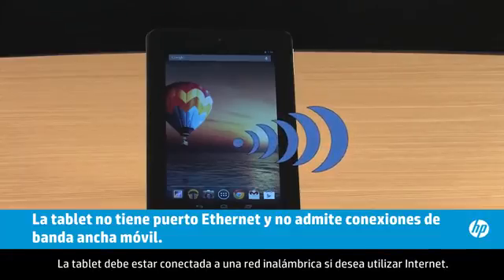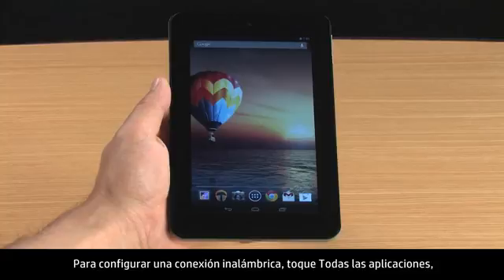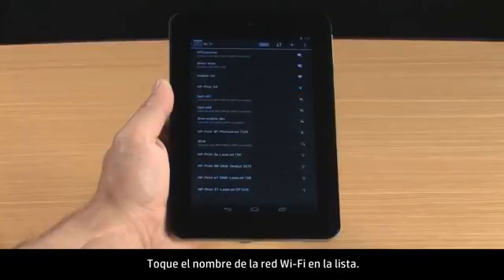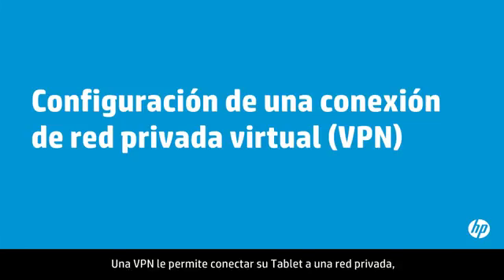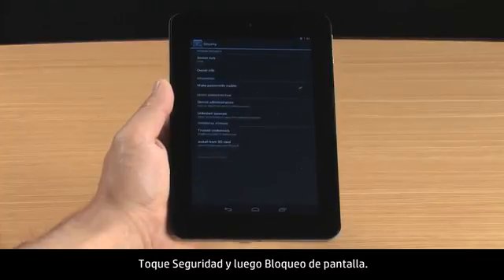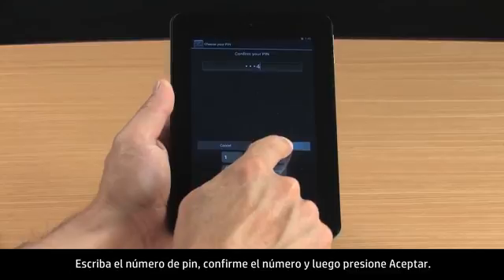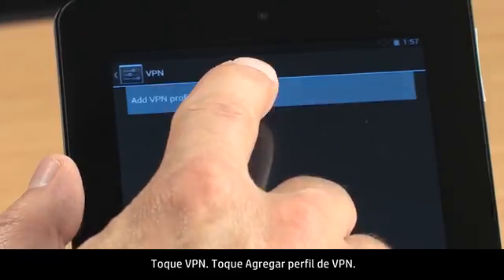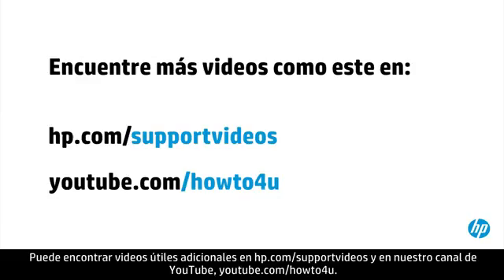Conexión a una red inalámbrica con Android 4.1 Jelly Bean (Tablet HP Slate 7) | HP SlateBook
Aprenda a conectar su tablet HP con Android a una red Wi-Fi y a una red privada virtual (VPN). Su tablet debe estar conectada a una red si desea utilizar Internet.

Capítulos:
00:00 Introducción
00:25 Paso 1: Conexión a una red Wi-Fi
01:18 Paso 2: Configuración de conexión a una red virtual privada